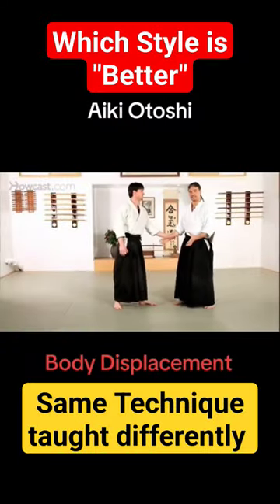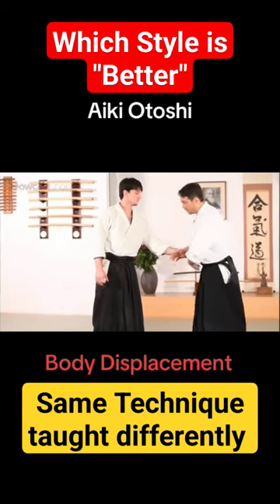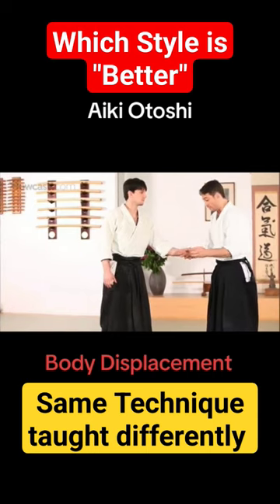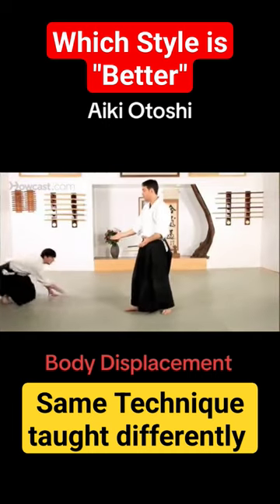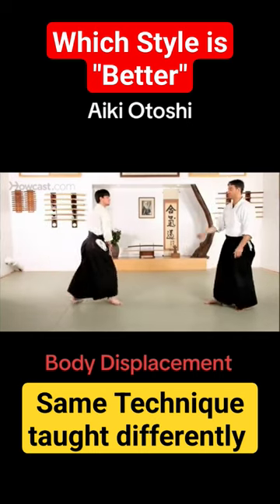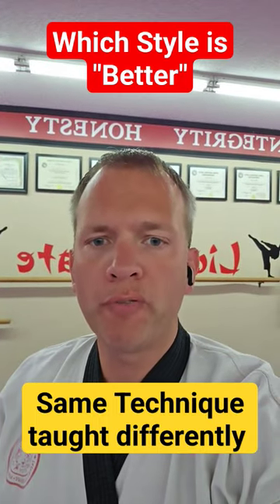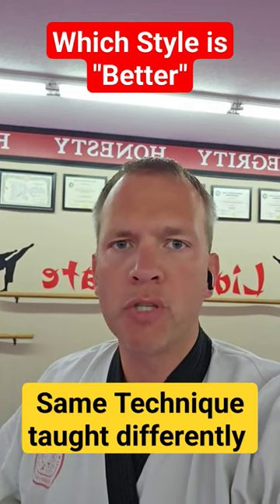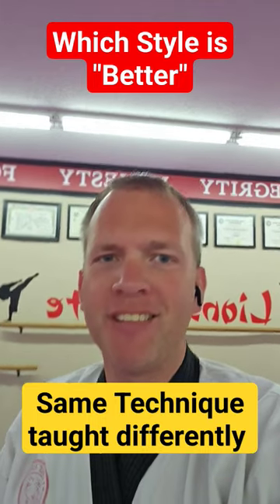Aiki Otoshi Taught Differently, yet the same